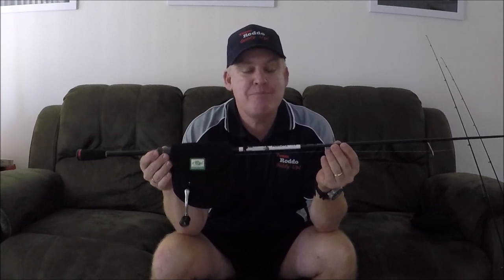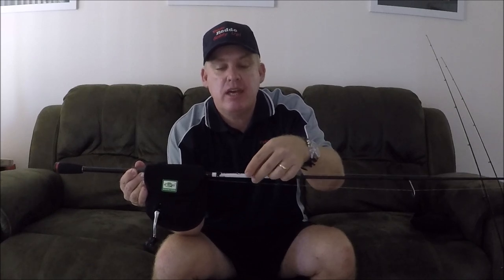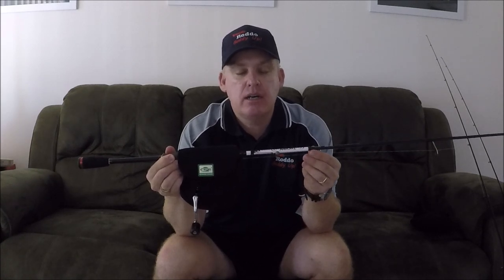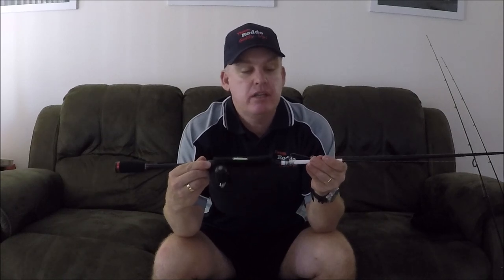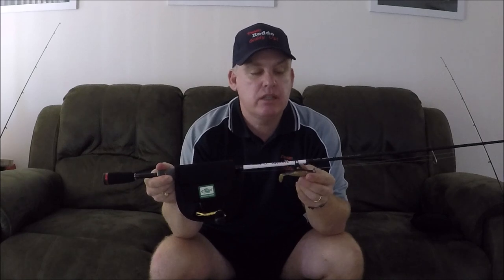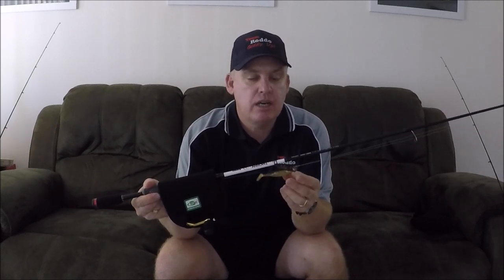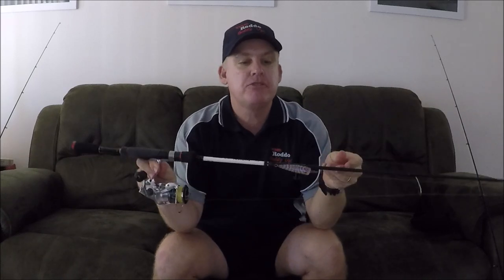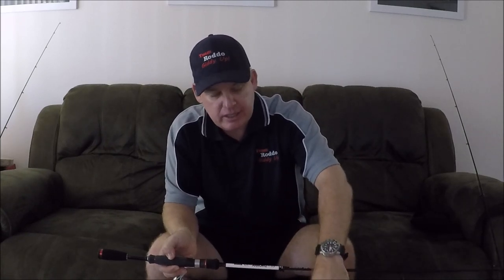My Top Water whiting setup & Lures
Just a short video of my lures, setup and what works for me. I'm still fairly new to top water whiting, so what works for me, may not necessarily work for others.

Get out and have a go everyone!!!

Here's a link to one of my first Whiting Top Water video's, that I finally had hook up success.